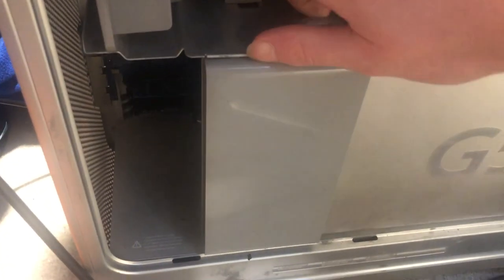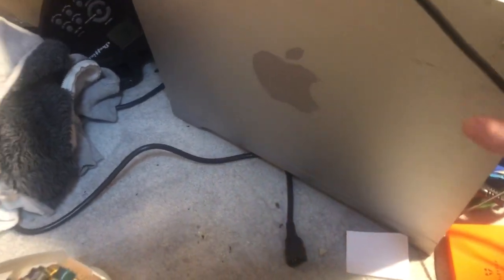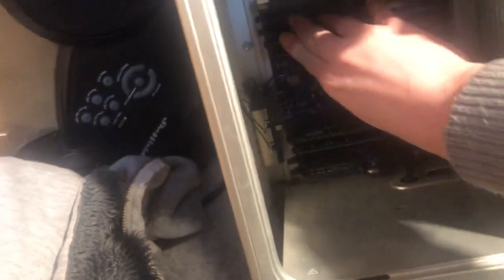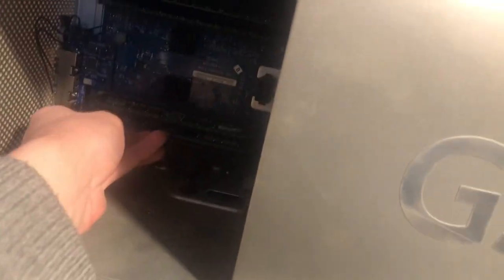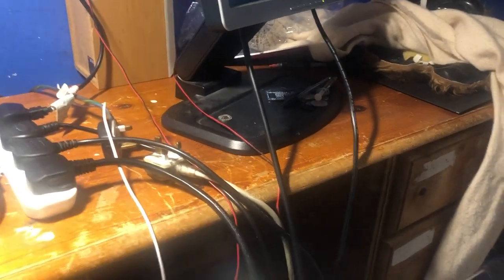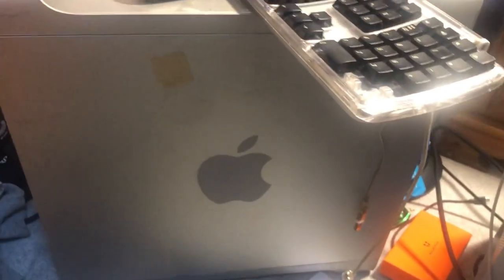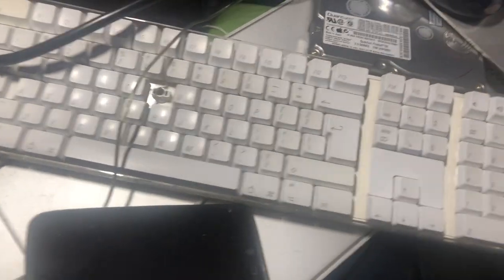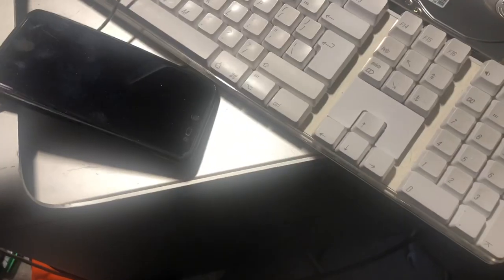Upgrading the RAM of the Quad successfully (PowerMac G5 adventures episode 11)